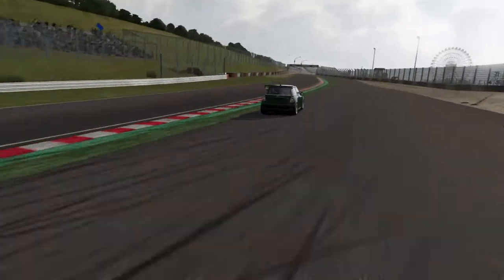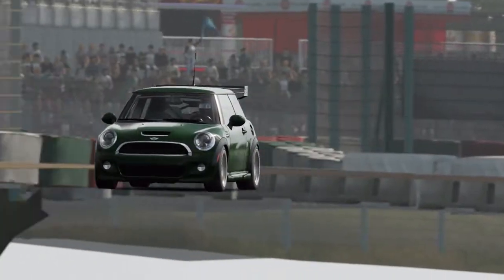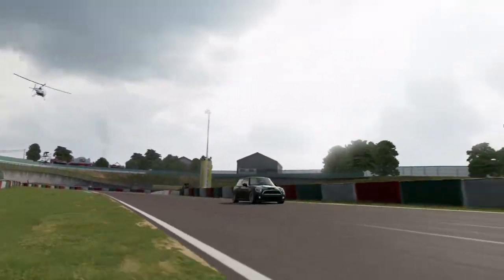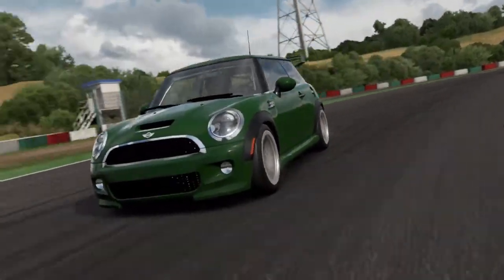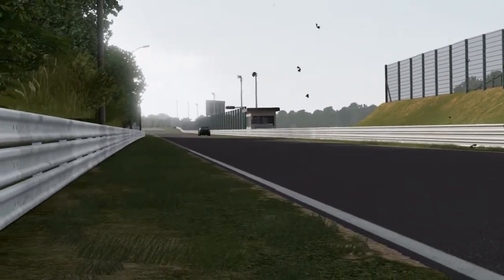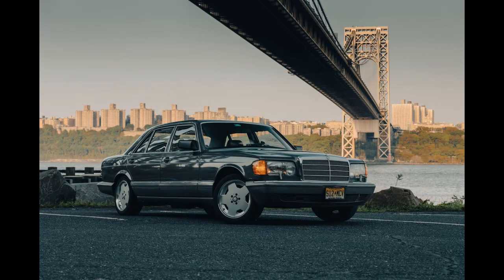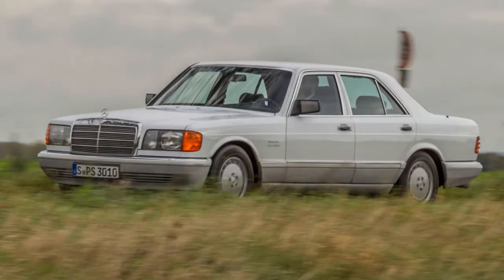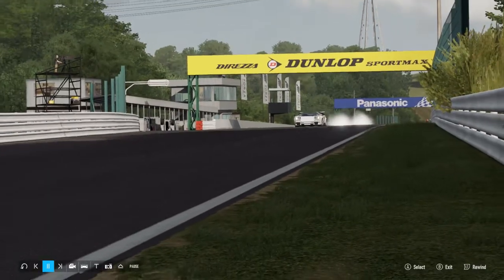Best Classic Cars under £5K UK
A quickfire list of some of my favorite picks if you are looking to buy a classic car with a budget of around 5 grand, all of these cars I have found on autotrader for under 5k as of October 2022